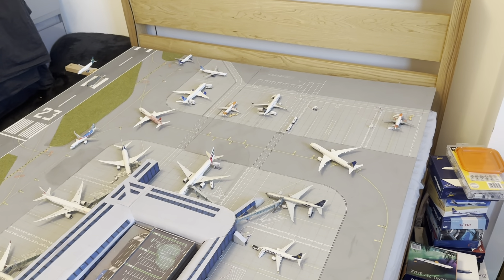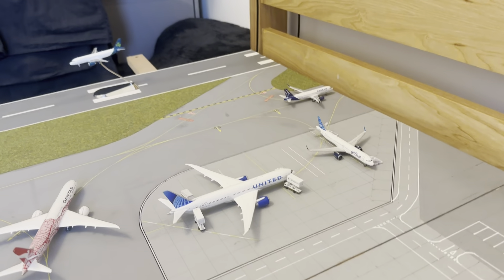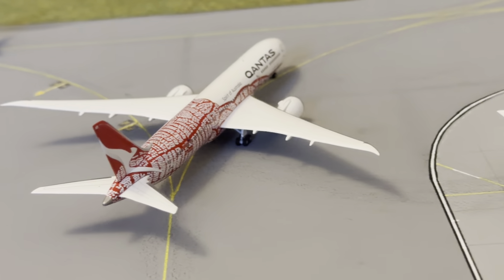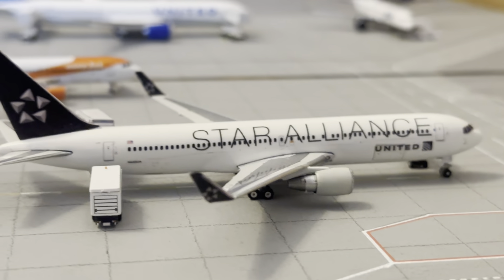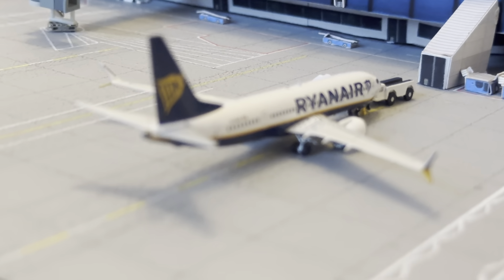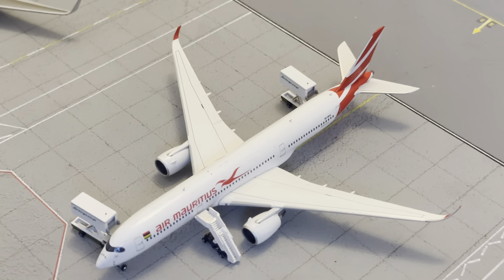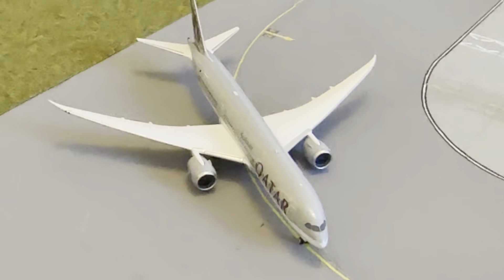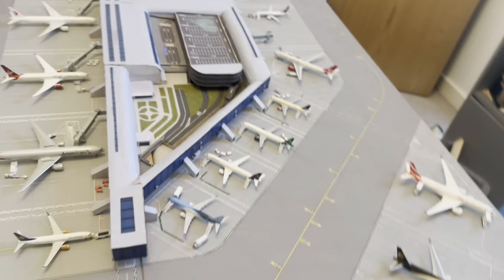Christmas has come early…. A UK MODEL AIRPORT UPDATE